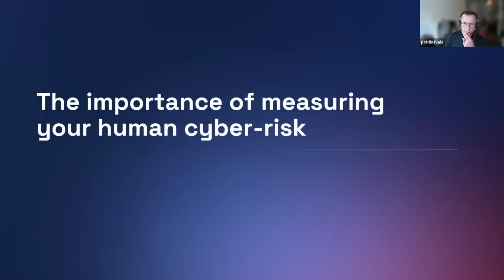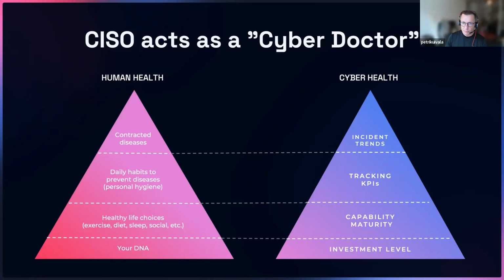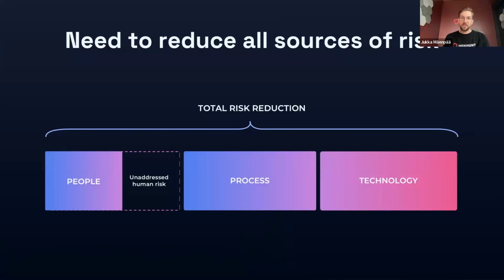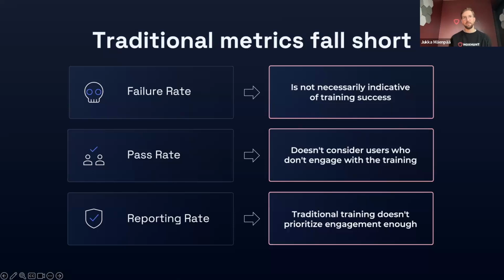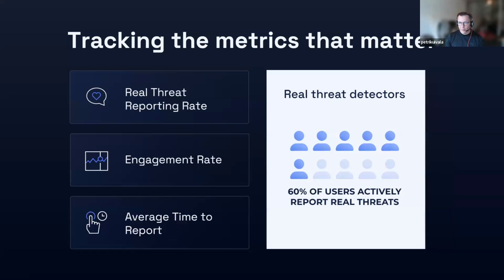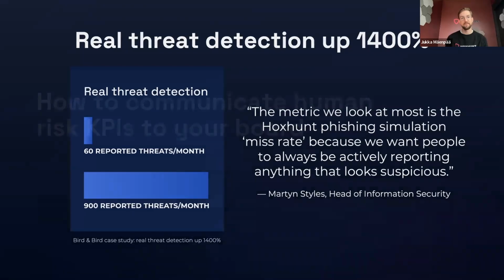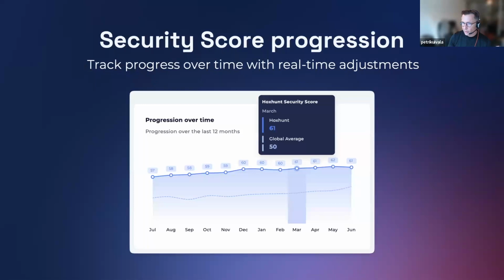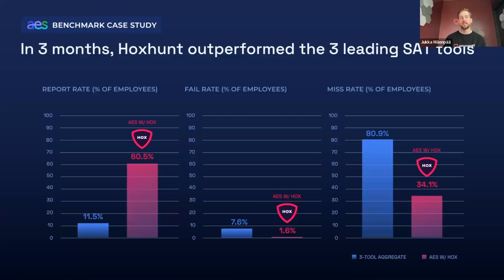How to Measure and Visualize Human Risk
More than 80% of security breaches stem from humans. Yet, most enterprise organizations spend less than 20% of their cybersecurity budget on human-based solutions.

Why? Because they don’t understand how to properly measure human risk.

In this webinar, Petri and Jukka explain how to track and benchmark your human risk so you can reduce it. They explain which key metrics and KPIs you should be focusing on, and show you how to visualize your data to help you benchmark your risk and communicate it to the board.